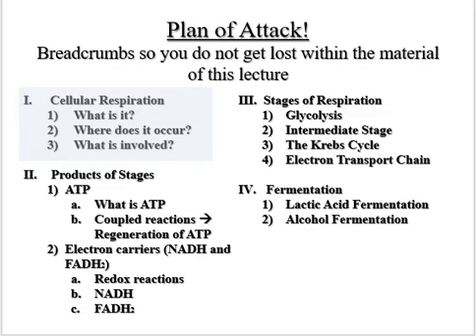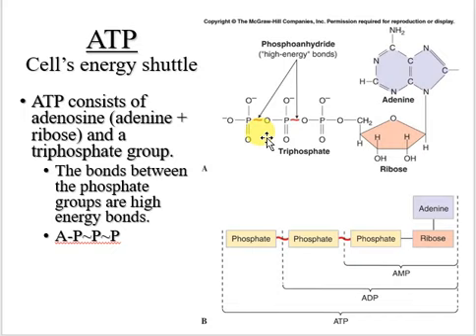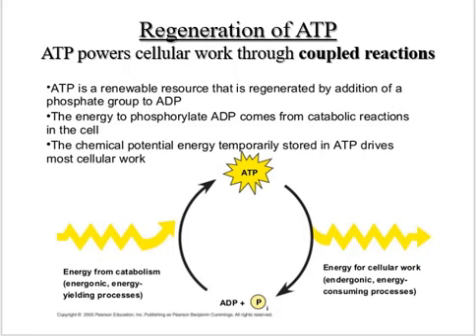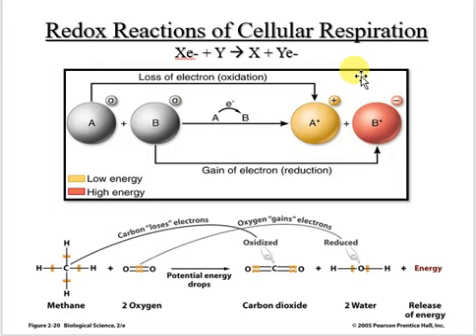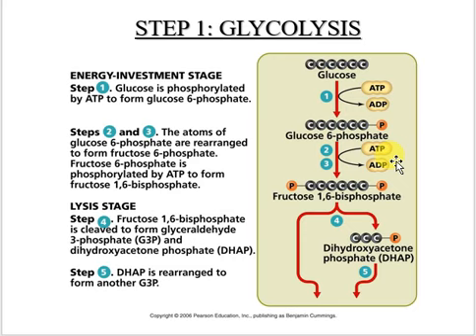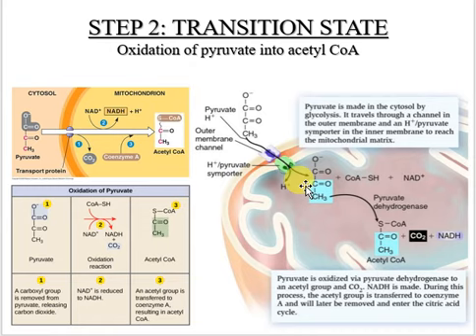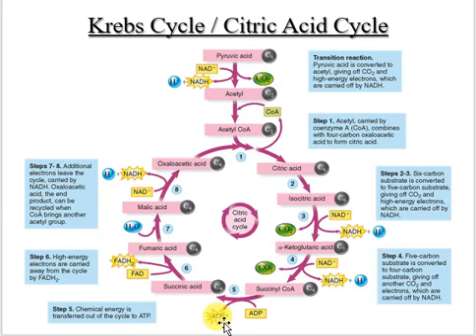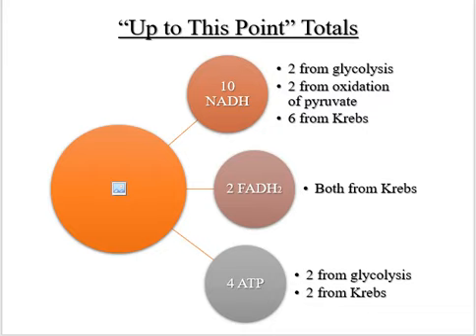Cellular Respiration (Pt. 1): Glycolysis through Krebs cycle